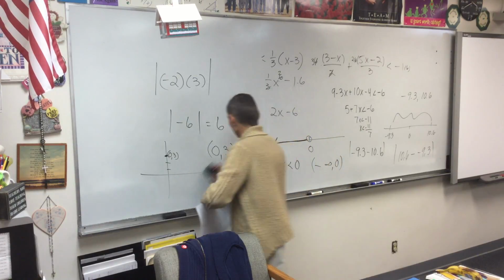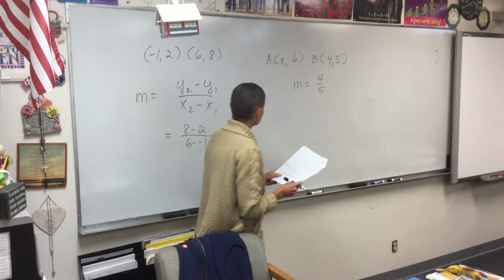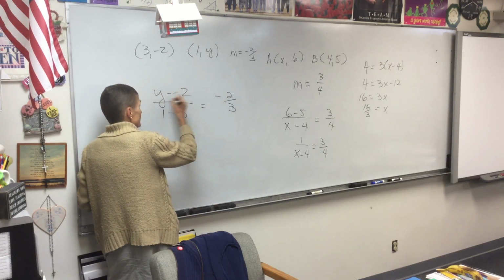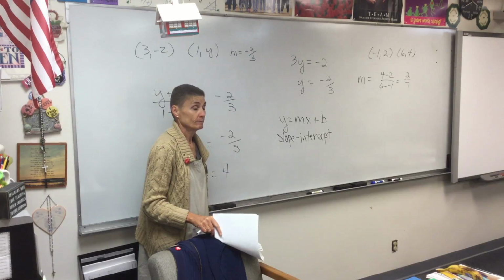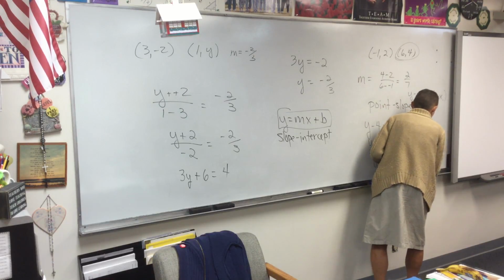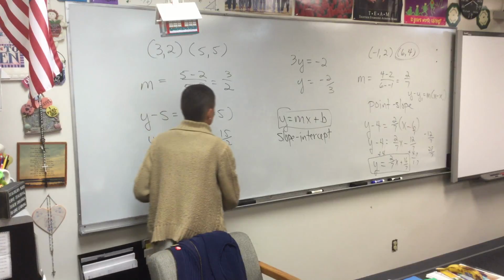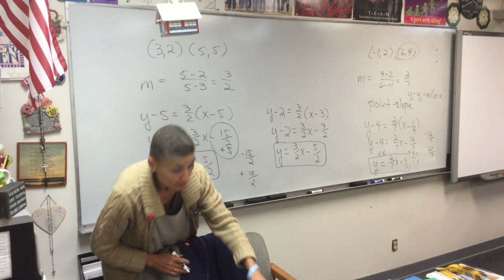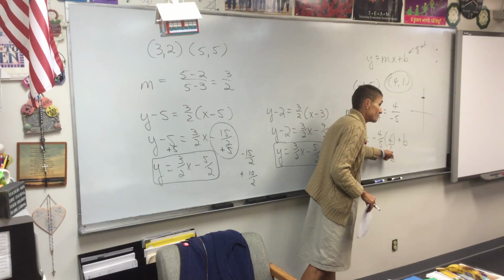Precal C part 2 8-17-16